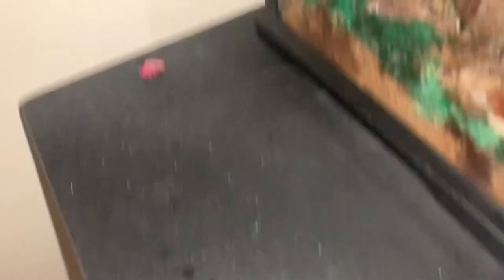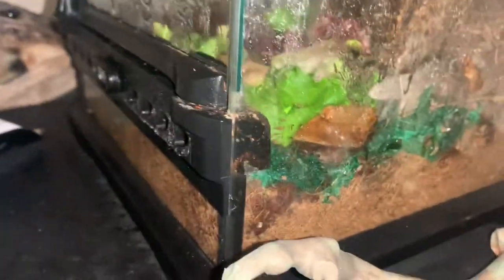How I take care of my snails! (Short vlog)